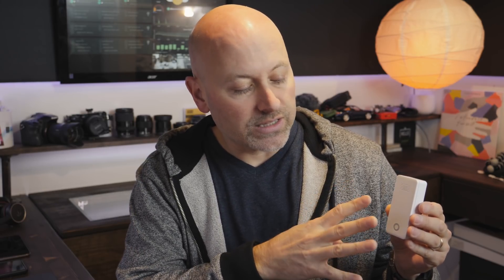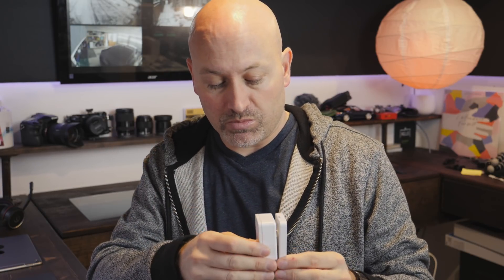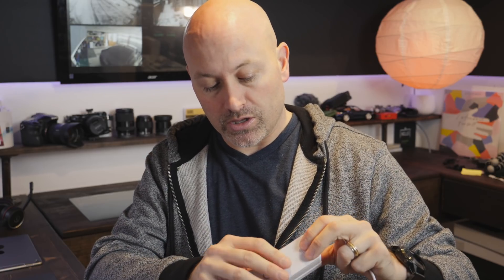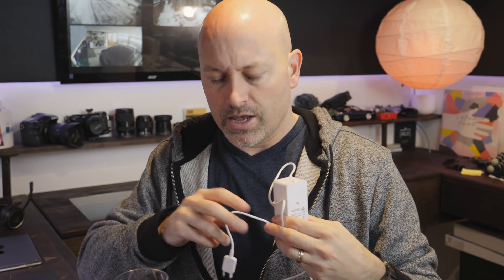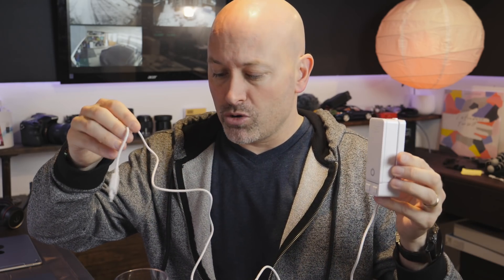Smart Home Automation with a Z-Wave Water Sensor from Aeotec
Your smart home automation should be able to detect leaks and floods in real-time. With the Z-Wave sensor from Aeotec its super simple and super accurate; can detect as little as 0.03% of an inch of water. Simply place it down to install. Use zwave with openHAB, Smartthings, Homeseer to monitor and provide real time notifications for water issues and shut off the water if needed!

Aeotec Water Sensor 6. Z-Wave Plus flood sensor

If you are using openHAB you need one of these so you can connect to Zwave!
Aeotec Z-Stick Gen5, Z-Wave Plus USB to create gateway

The OLD water sensor from Aeotec! (avaliable now)

Zwave water shut off valve!

Other great Aeon Labs products and sensors!

Aeotec by Aeon Labs ZW096 Smart Switch 6
Aeon Labs ZW099-A02 Smart Dimmer
Aeotec by Aeon Labs ZW130-A WallMote Quad